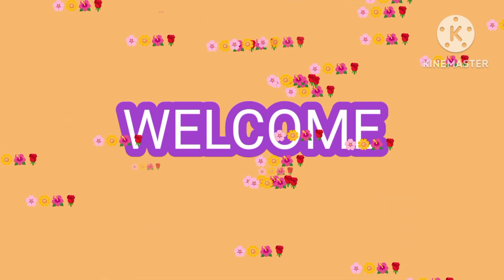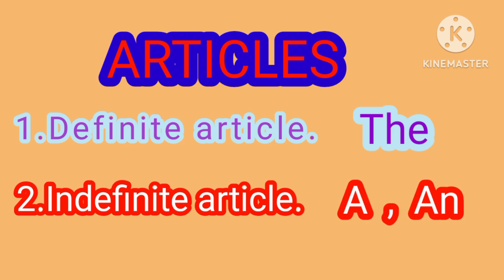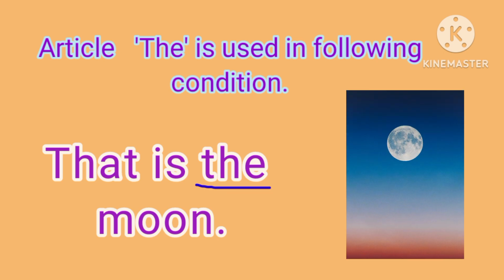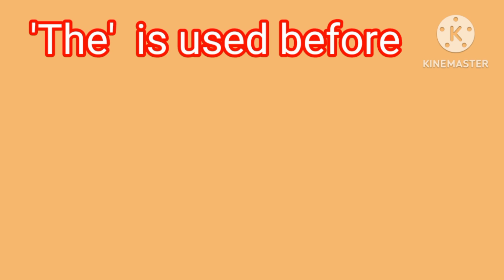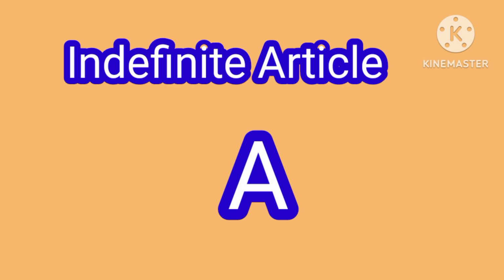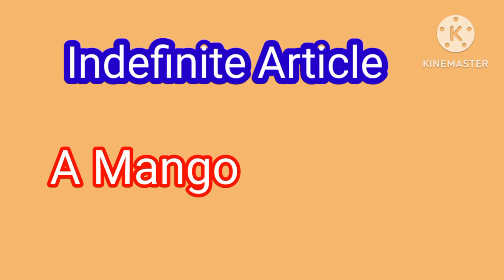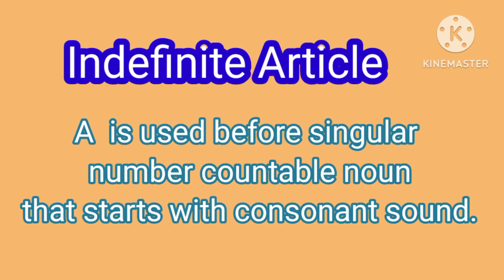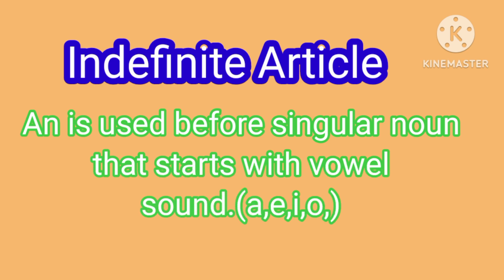Use Of Articles | A,An and The use correctly.articles.A An The प्रयोग को सजिलो विधि।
Use Of Articles | A,An and The use correctly.
How to learn English.
English Grammer
How to use article
mc English